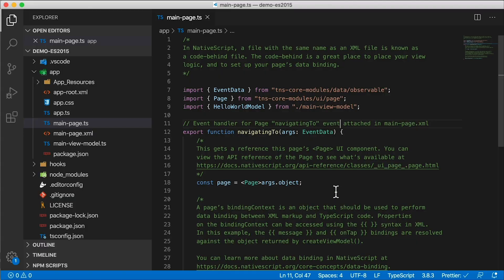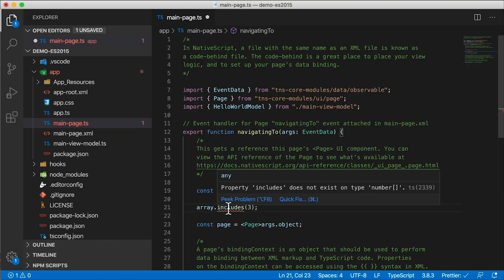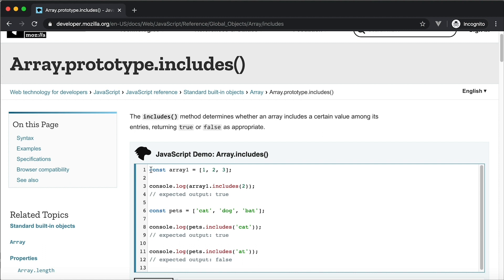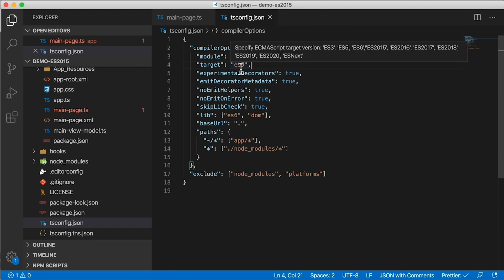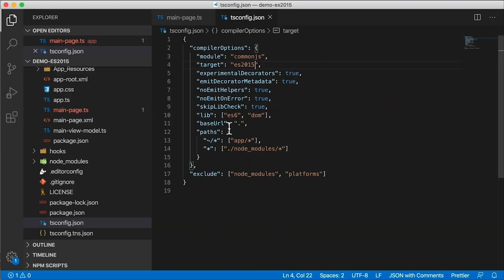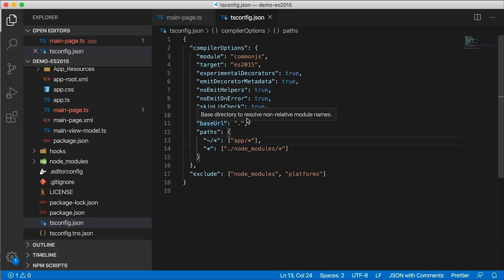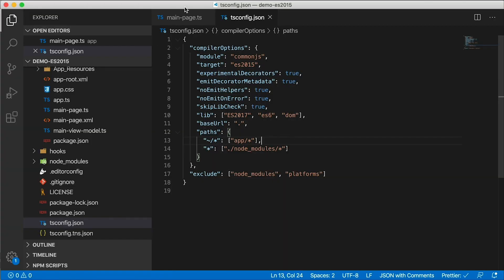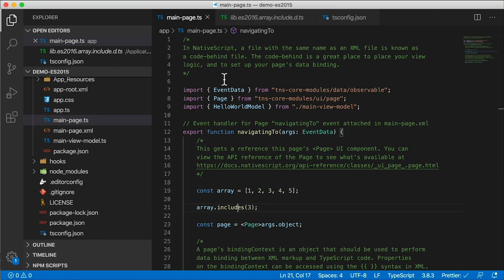I Found the Missing JavaScript Array Function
I've been using the Array.prototype.includes() function, but when I recently tried in in a NativeScript project with TypeScript, it wasn't available. In this video I solve the mystery of the disappearing Array functions.

🎥 CAMERAS

👓 LENSES

🎤 AUDIO

💡 LIGHTING

OTHER STUFF
- Portable Teleprompter

🏫 FREE COURSES